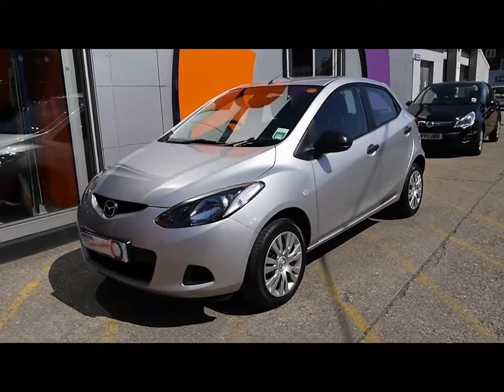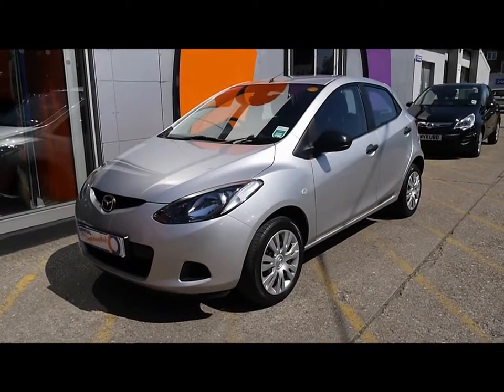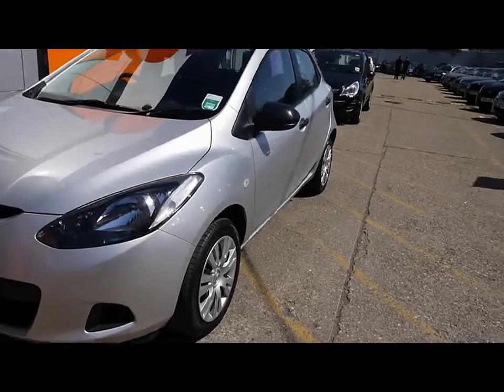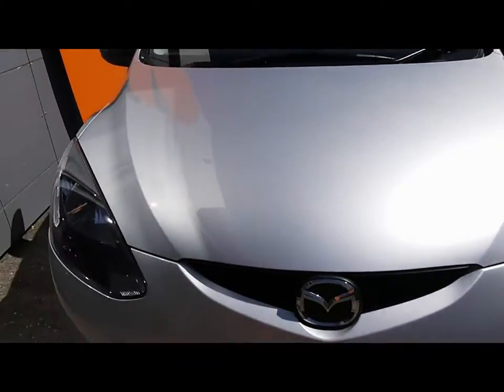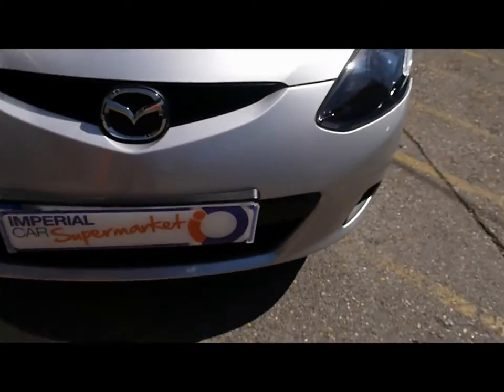Mazda 2 For Sale In Portsmouth